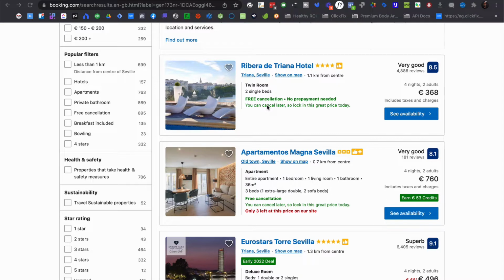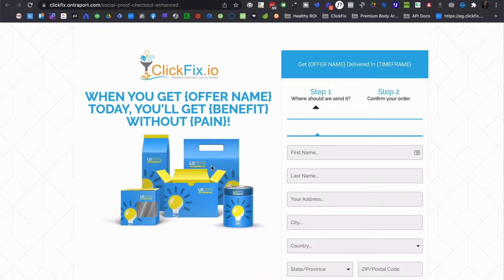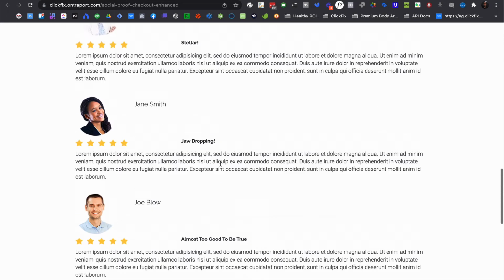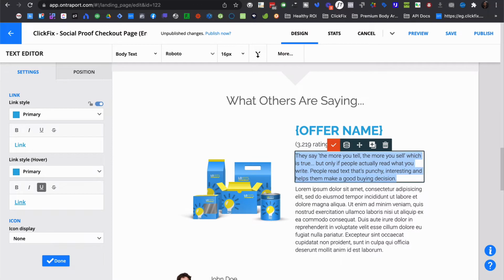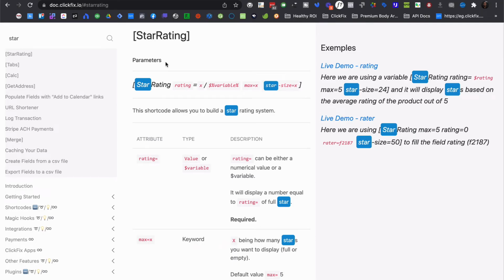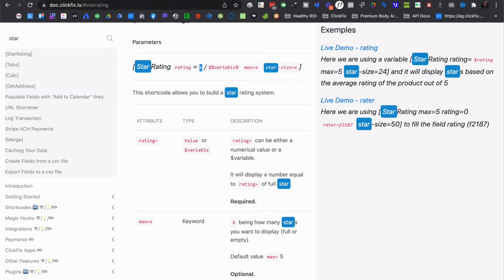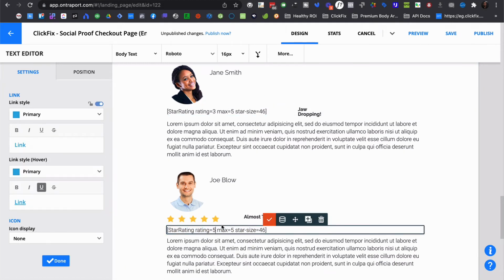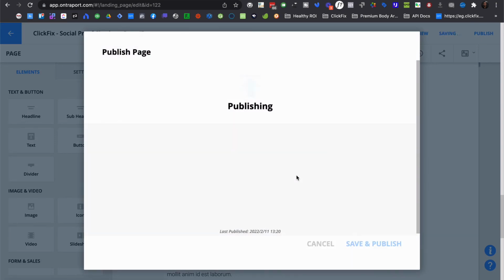How To Put Review Stars On Any Ontraport Page In Seconds